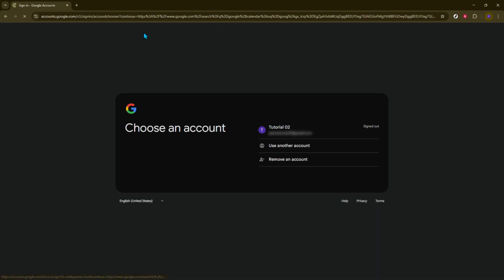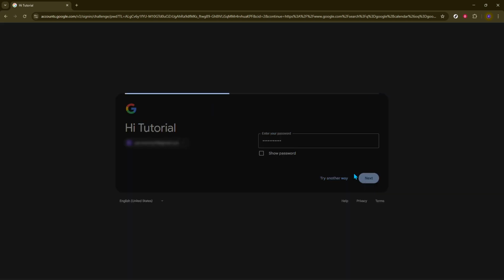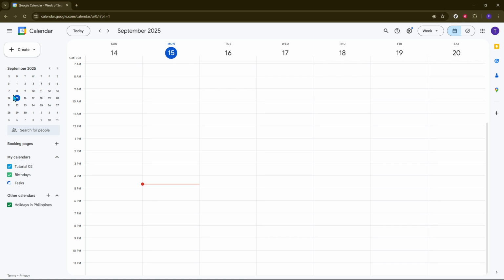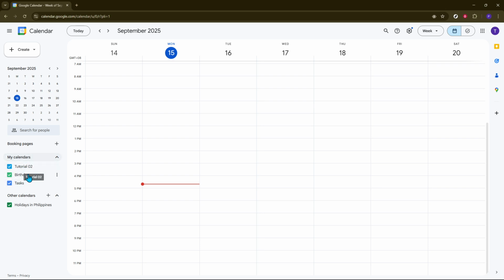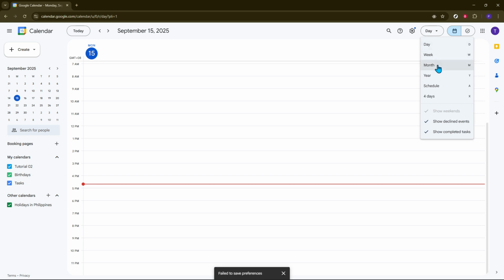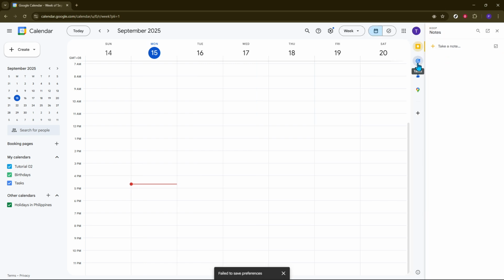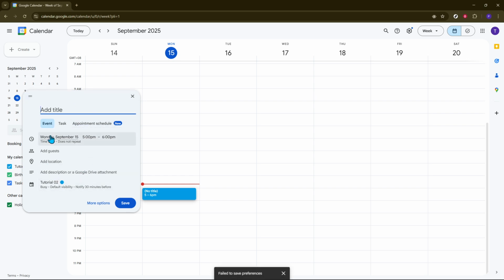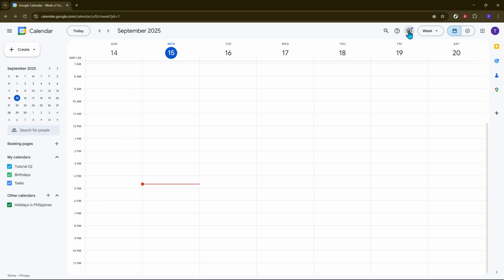How to Use Google Calendar for Business 2025 Full Guide